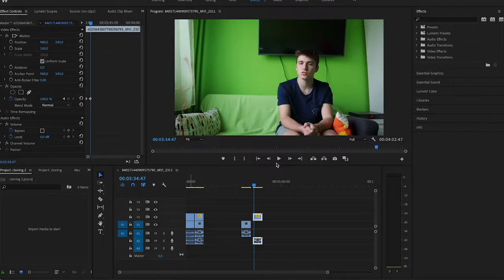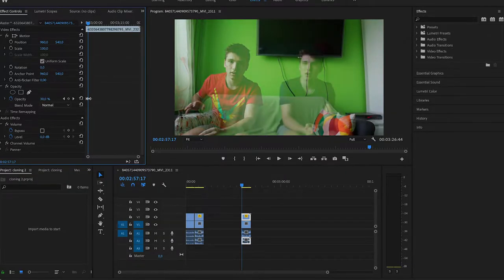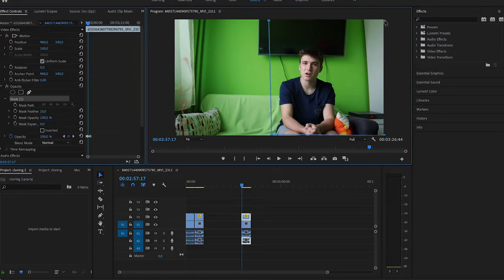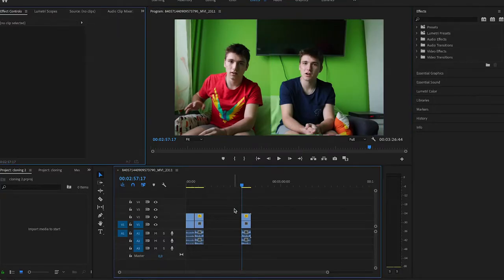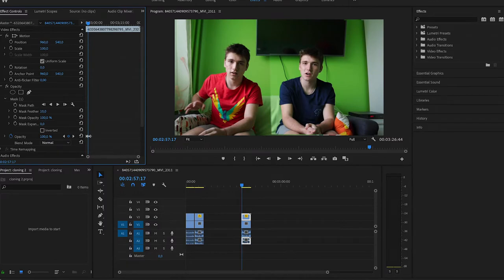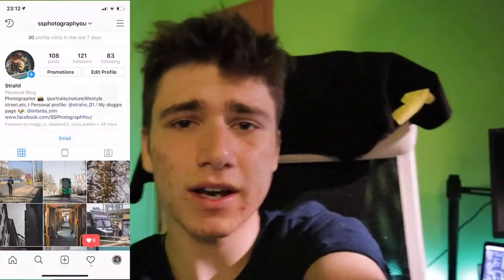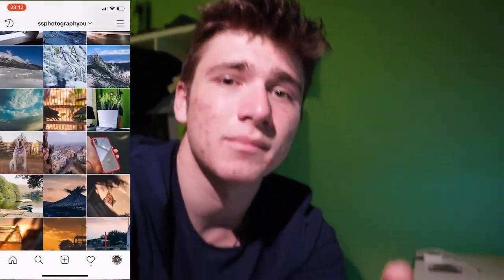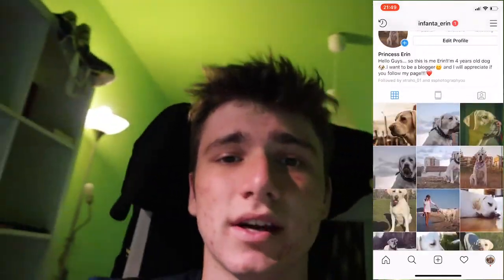How to CLONE yourself!! | Premiere Pro Tutorial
You already know what to do, BUT:
If you like the video give a big thumbs up.If you have any questions go ask them in the comment section below.Keep smilling and be yourself.

Vlog camera

Second camera which I use

Flying Camera (Drone)